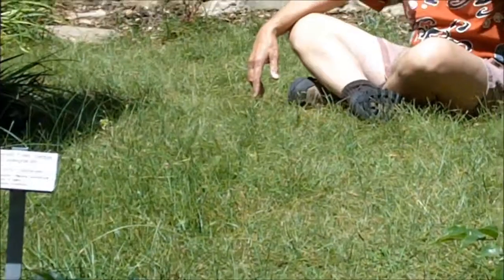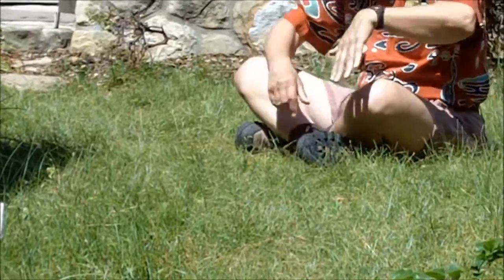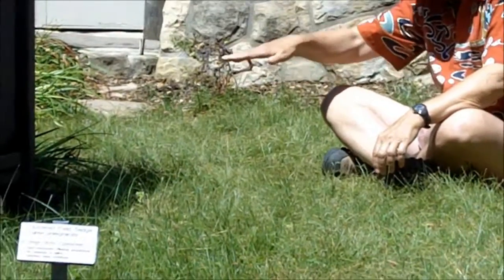Carex praegracilis - Clustered Field Sedge Lawn Substitute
Owen discusses Carex praegracilis (incorrectly spelled in the slide), one of the native lawn substitutes available to the California homeowner or landscape contractor who want to create a tough, low water use, low maintenance lawn area without the cost of a lawn.